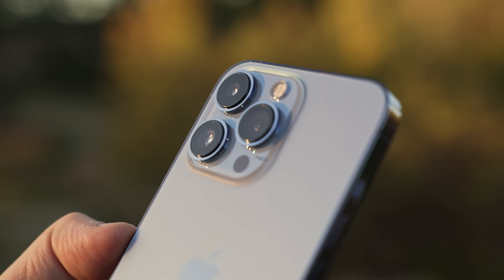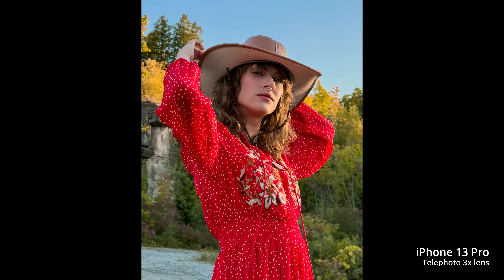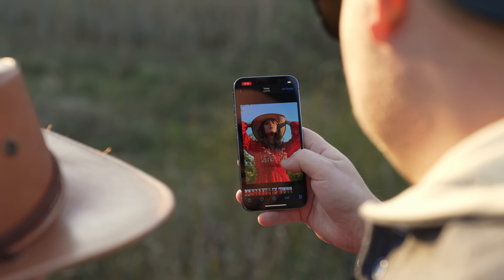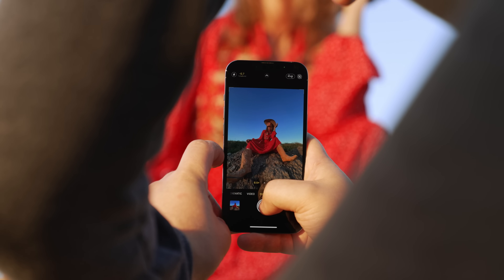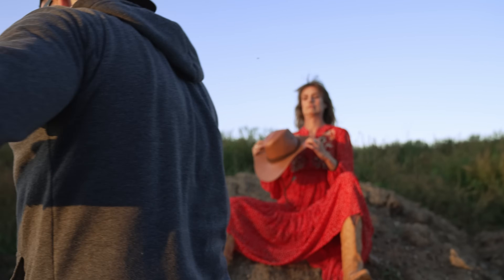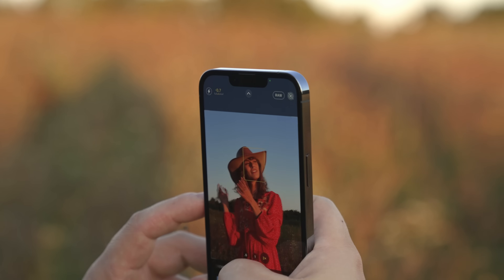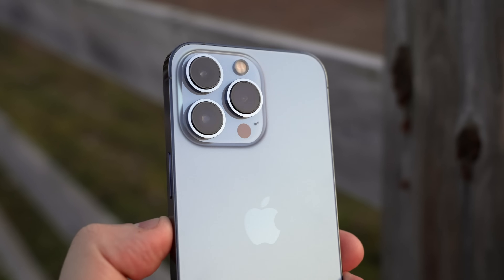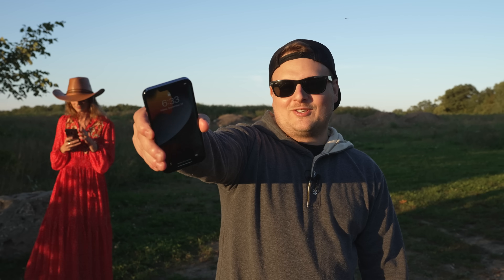Pro Photographer First Time Using iPhone 13 Pro! SHEESH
Are you getting the new iPhone 13? This is just my first time shooting with the iPhone 13 pro. I have alot of other content on the way shooting with the phone.

Gear I use for talking head:
11" iPad Pro

Recorder / Monitor: Atomos Ninja V: